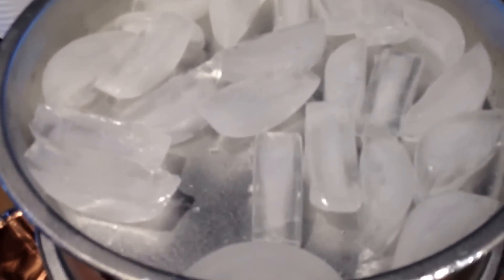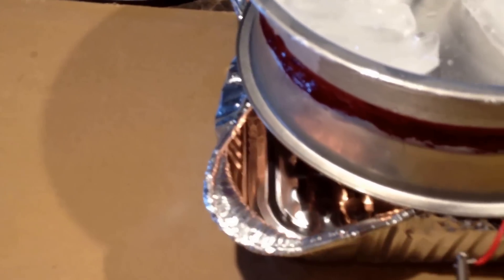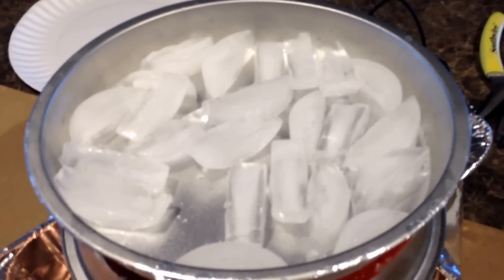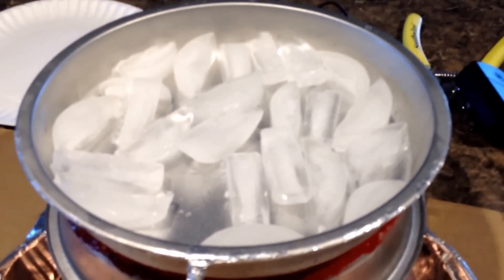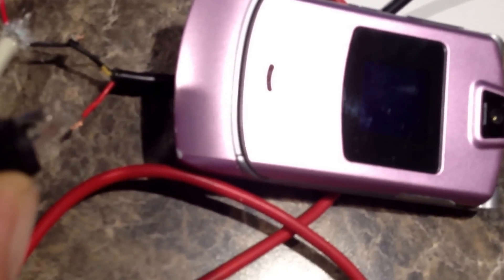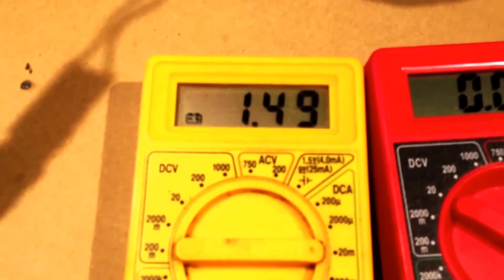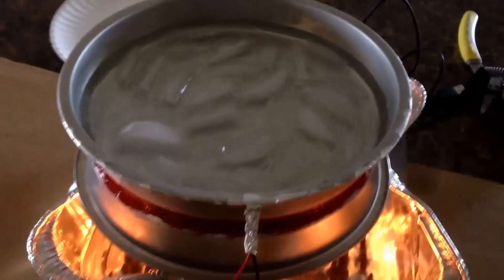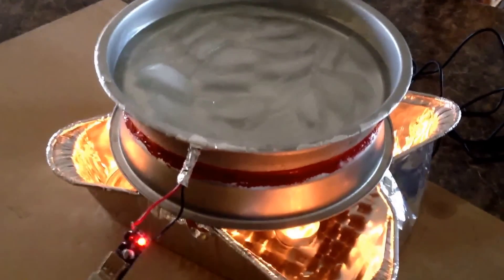Vid 2/2 Testing, DIY How to build & What is a thermoelectric generator, module, cooler, peltier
Testing MA and Volts. What is a thermoelectric generator, module, cooler? This is a DIY, homemade, how to experiment with ten TEC1-12706 thermoelectric coolers (TEC) and a DC-DC USB 0.9V-5V to 5V dc boost step-up power supply module to charge a cell in an emergency.
In 1821, T. J. Seebeck discovered that different metals, known as a thermocouple, will develop a micro-voltage if the junctions are held at different temperatures. This is known as the "Seebeck effect".
In 1834, Jean Peltier discovered the inverse of the Seebeck effect, known as the "Peltier effect". By applying a voltage to a thermocouple, a temperature differential between two sides is created.
A thermoelectric module, also called a thermoelectric cooler or Peltier cooler, is a semiconductor-based electronic component that functions as a small reliable heat pump with no moving parts. By applying a low voltage to a thermoelectric module, heat will be moved through the module from one side to the other. One module face will be cooled, while the opposite face is simultaneously heated.
A thermoelectric module can also be used for power generation: a thermoelectric module creates a voltage when there is a different temperature on each side. The second law of thermodynamics states that heat will move to a cooler area. Essentially, the module will absorb heat on the "cold side" and eject it out the "hot side", to a heat sink.
Thermoelectric modules have been in use for a number of years.

via YouTube Capturevia YouTube Capture